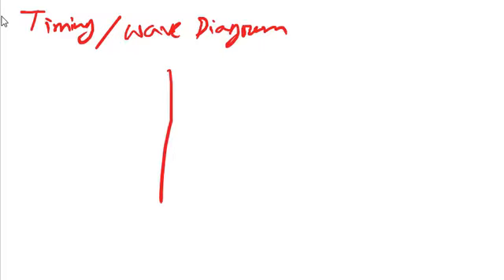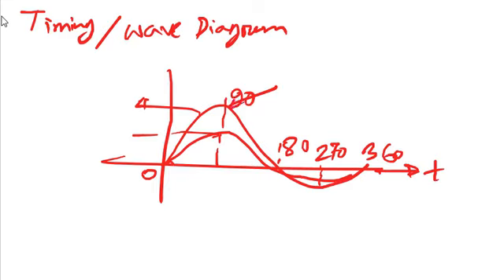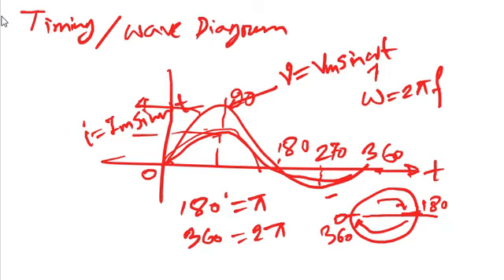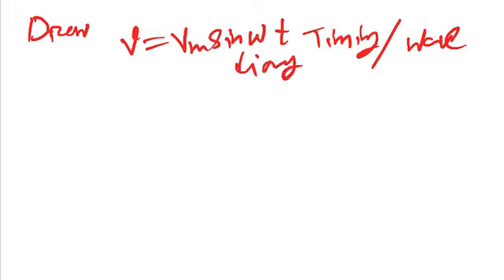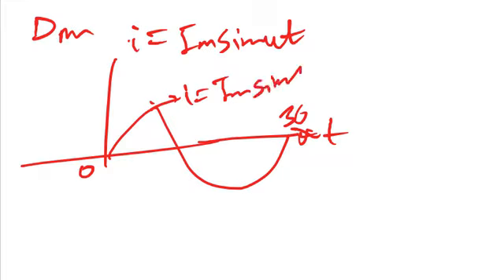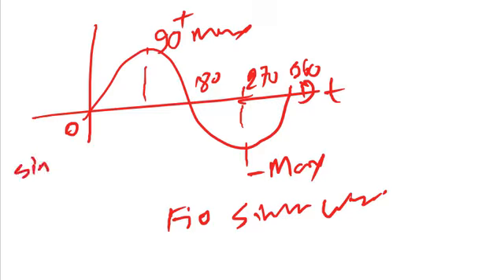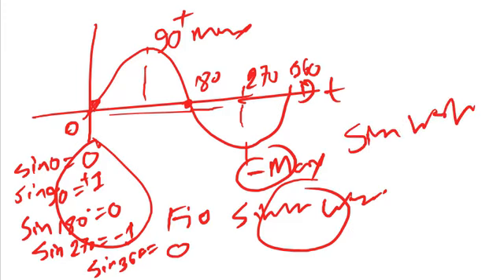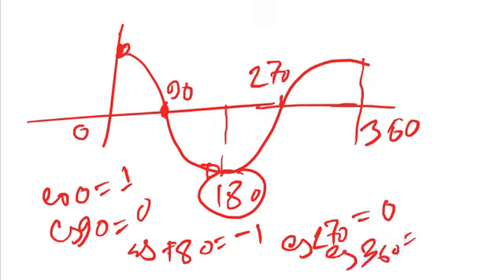AC Wave or Timing Diagrame